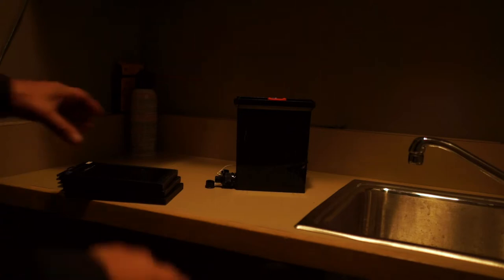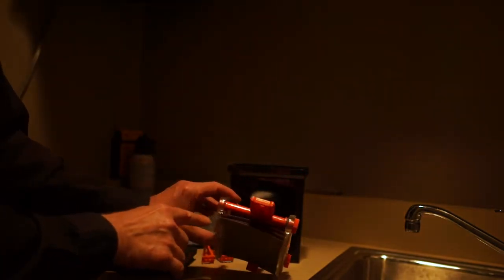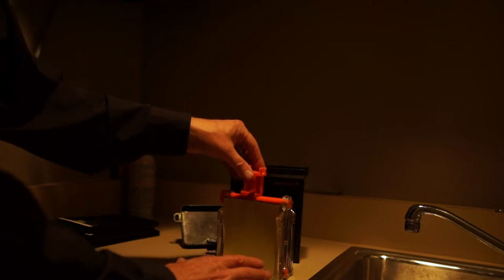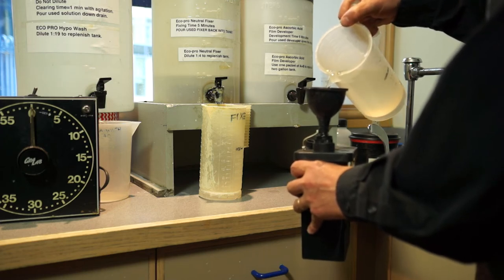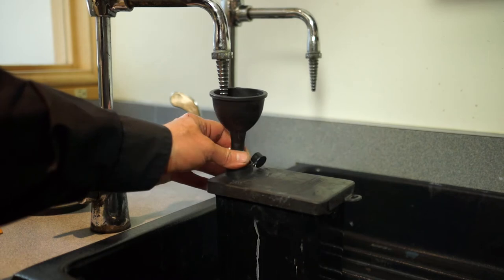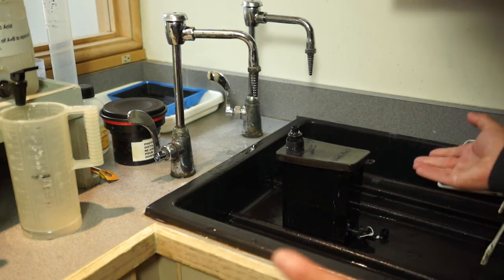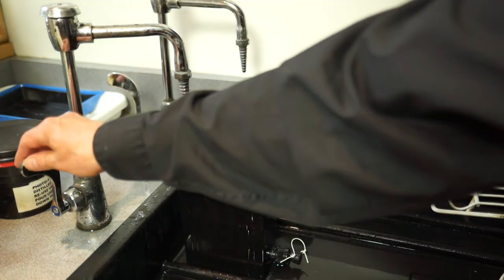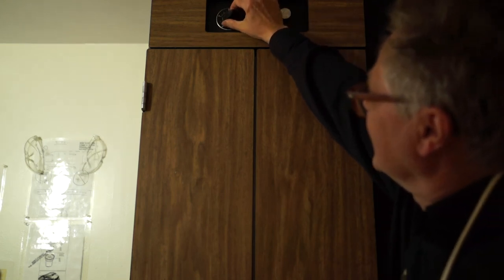Processing 4x5 Sheet Film with a Combi Tank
Processing 4x5 Sheet Film with a Combi Tank in the LU Darkroom.